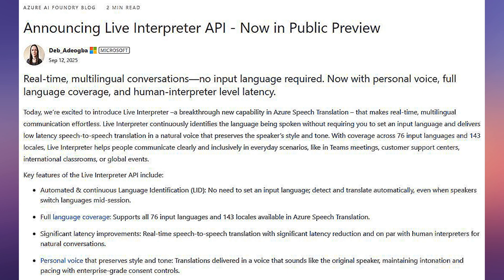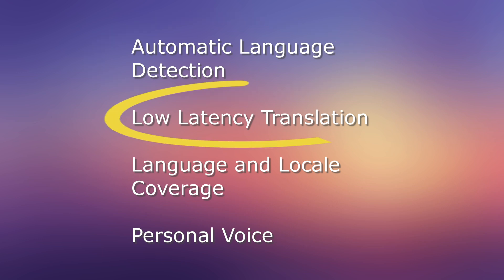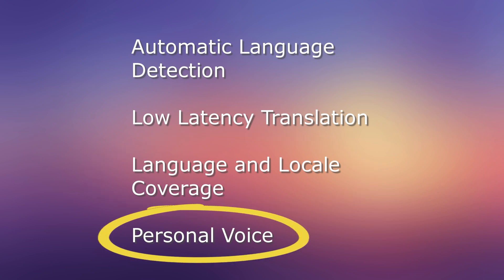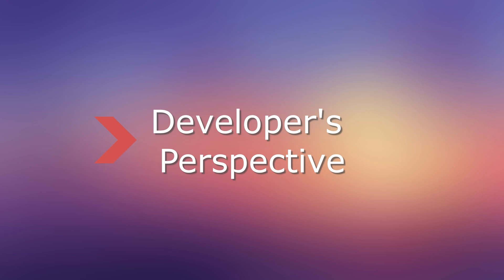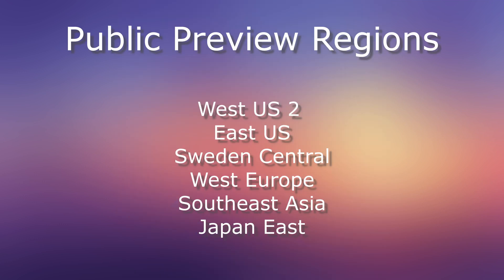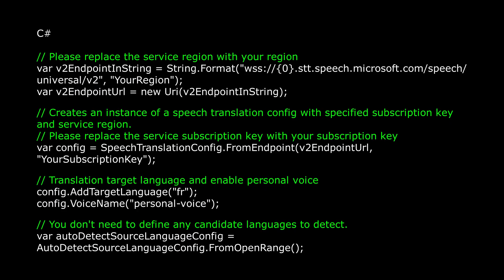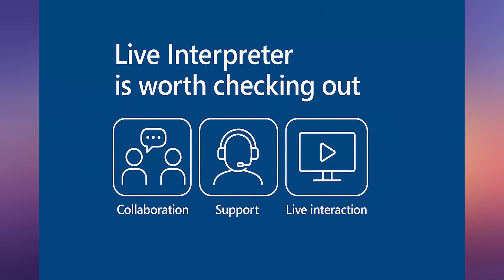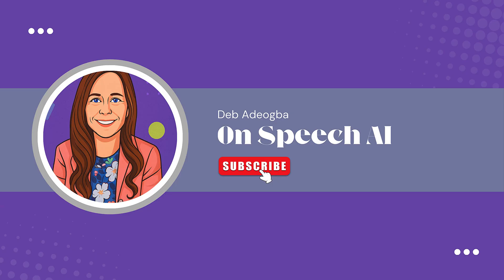Azure Live Interpreter API - Real-Time Translation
Break down language barriers in real time with Azure Live Interpreter API, now available in Public Preview! 🌍✨

In this video, I’ll walk you through how Live Interpreter empowers developers and businesses to:

Enable cross-language conversations with natural, expressive translations

Support global collaboration, customer support, and live events

Reach audiences worldwide with dozens of supported languages